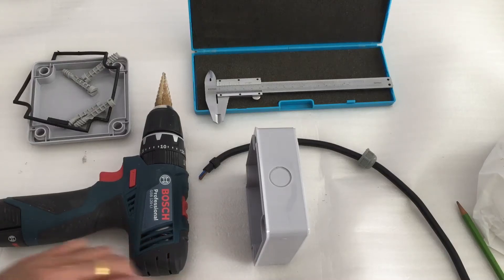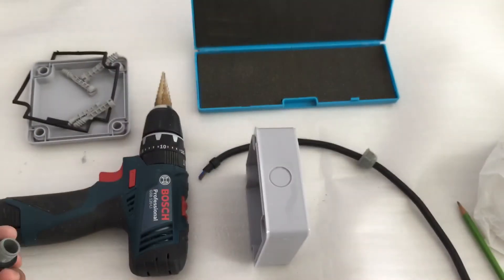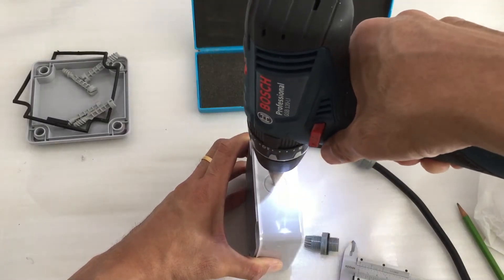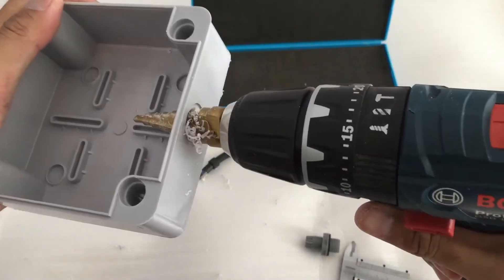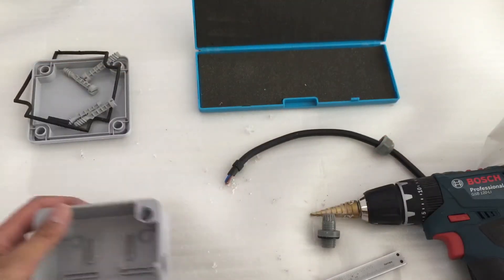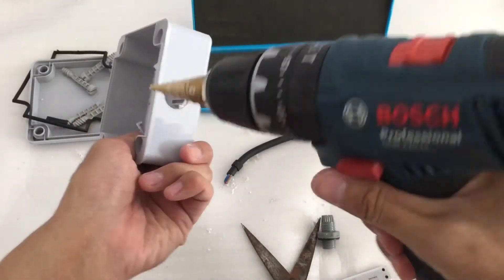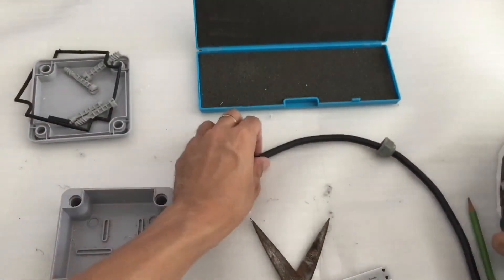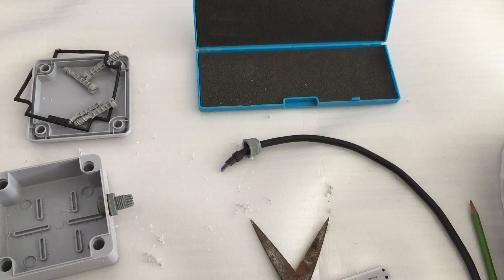Install outdoor inline cable gland connector on waterproof junction box customized hole.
Video shown how to make a hole using step drill onto plastic surface. Vernier caliper was used to measure the external diameter of the connector as well as the inner diameter drilled using the step drill.